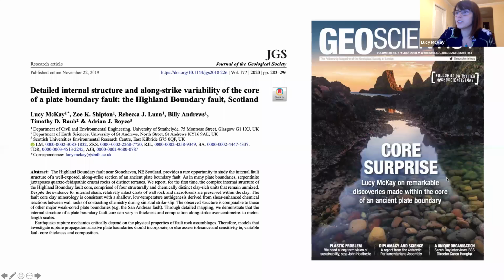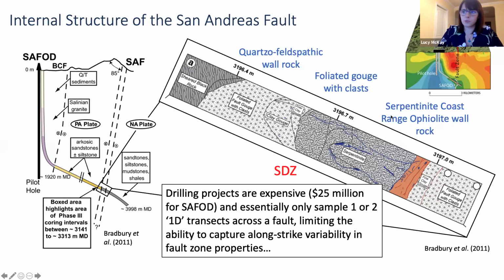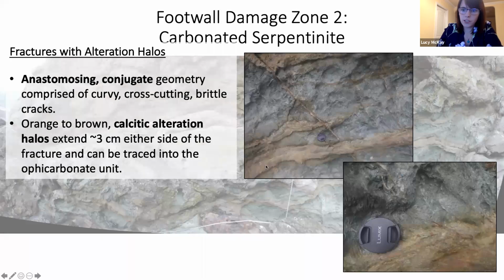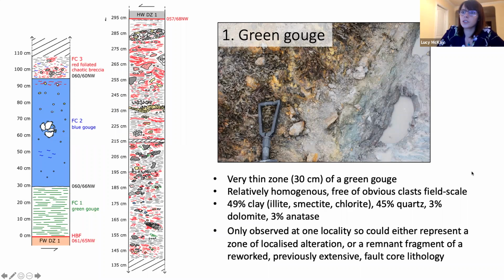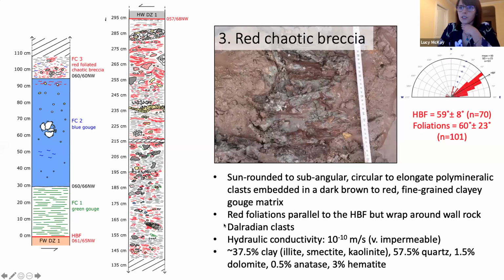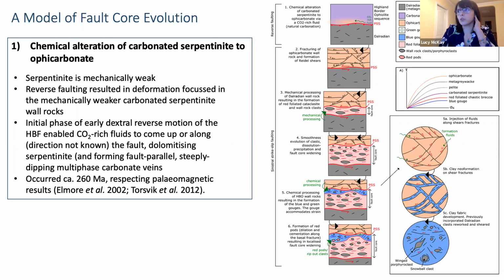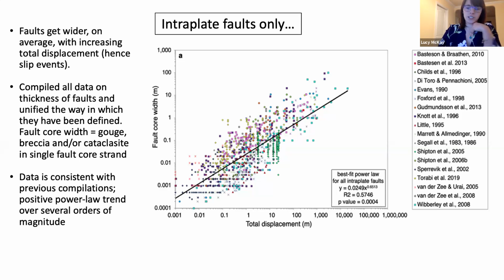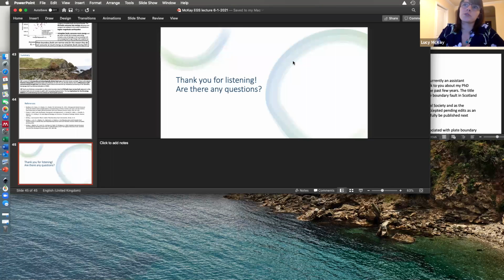EGS lectures 2021 - Lucy McKay: Core Surprise: What’s Inside a Plate Boundary Fault in Scotland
The core of the Highland Boundary Fault contains some surprising finds. Digging to expose the fault core near Stonehaven revealed a remarkable sequence of clay and microfossils ‘inside’ this ancient plate boundary fault. Surprisingly the fault core consists of four distinct clay-rich units that remain unmixed. The internal structure of the fault core (i.e., thickness, composition, microstructure) has similarities to active plate boundary faults like the San Andreas fault. This talk will provide an overview of these surprising discoveries and discuss their implications for understanding how earthquakes behave at plate boundary faults.